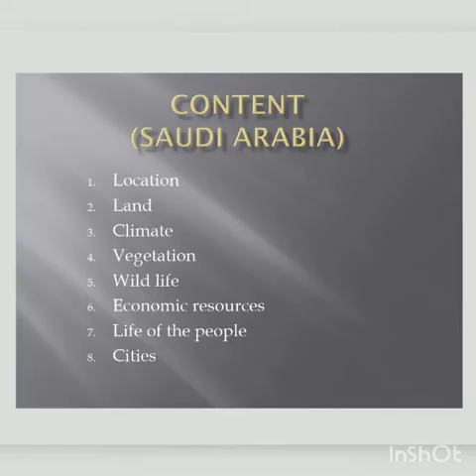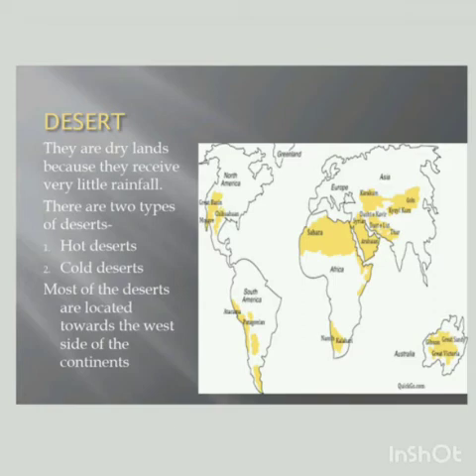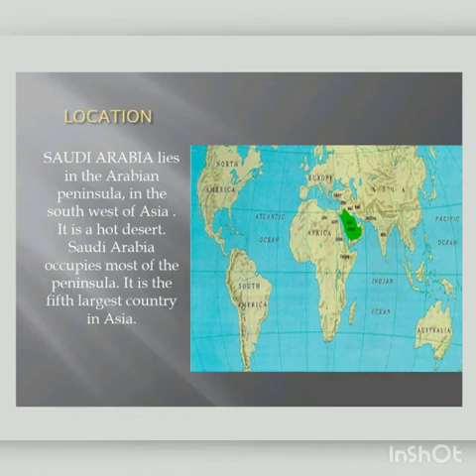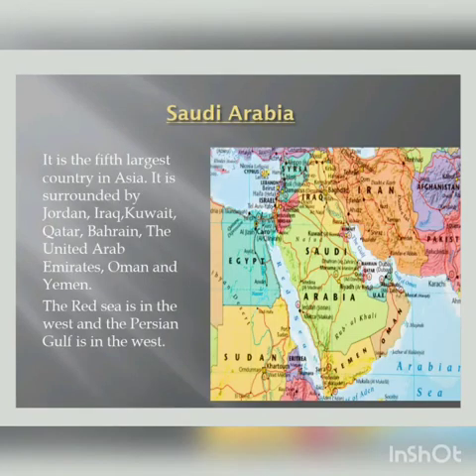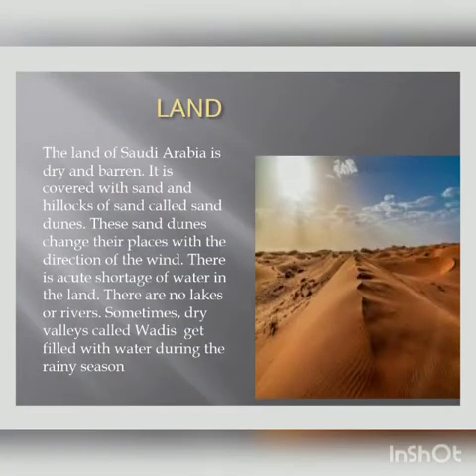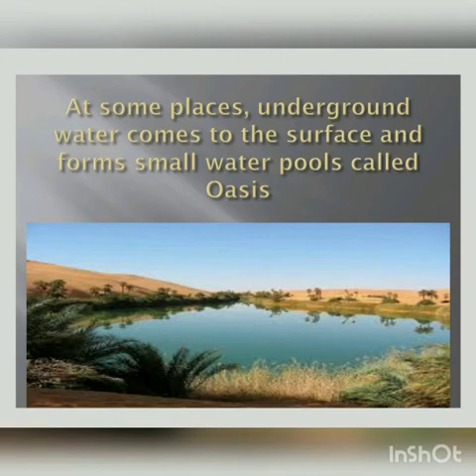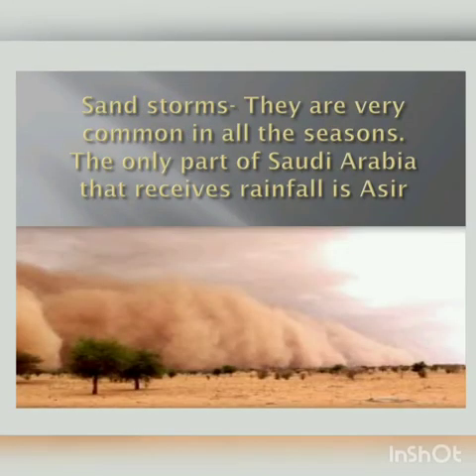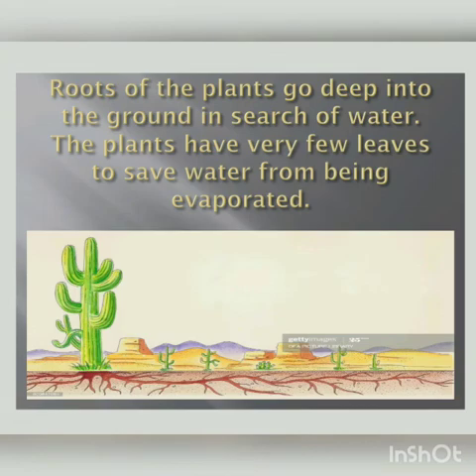Ls. 8 The Land of Sand ( part 1)